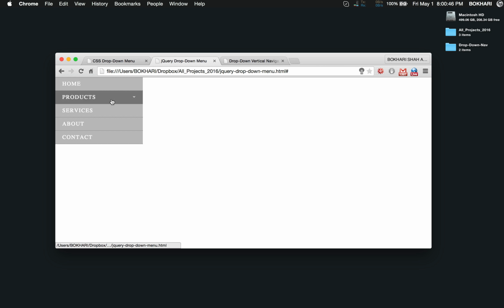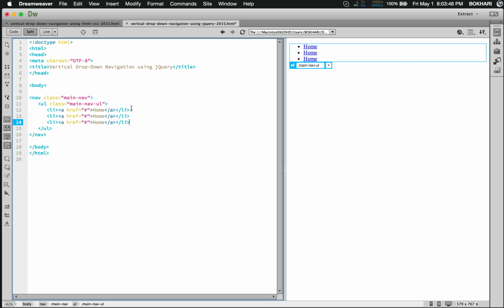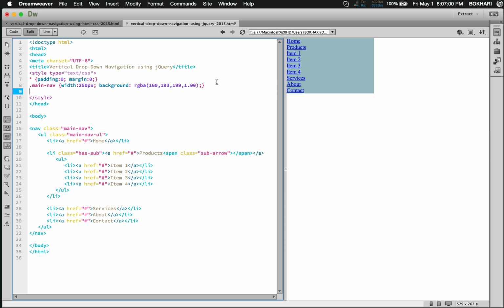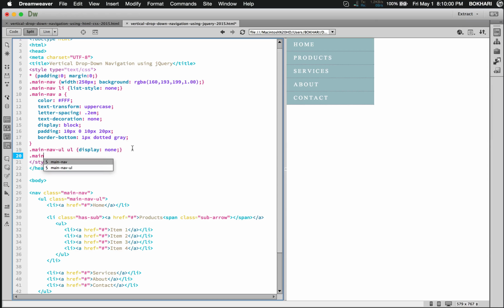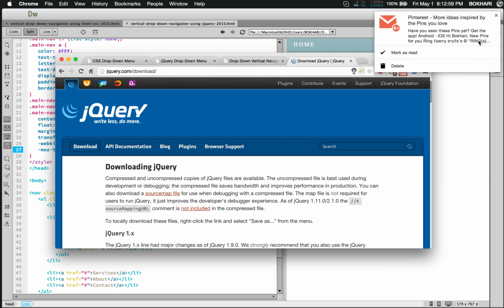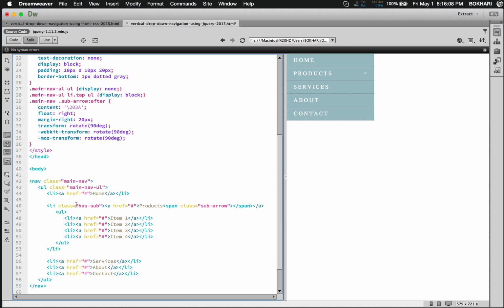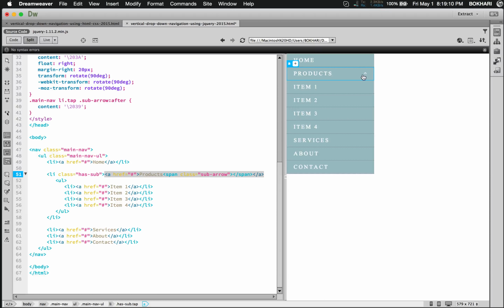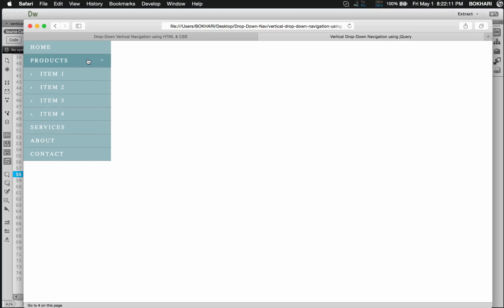Vertical Drop-Down Navigation using jQuery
Hi, in this tutorial I'm going to show you how to create a beautiful Vertical Drop-Down Navigation using only HTML & CSS from scratch.

Hope this video tutorial is helpful. If it is, please share with the WORLD with LOVE.